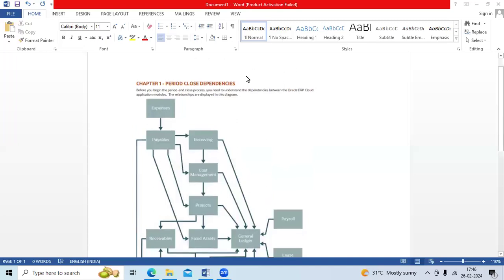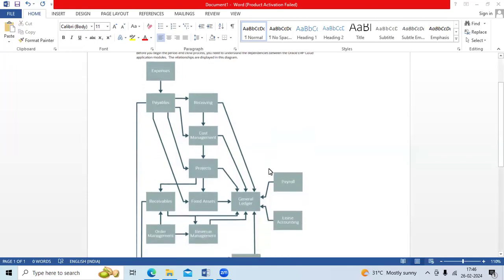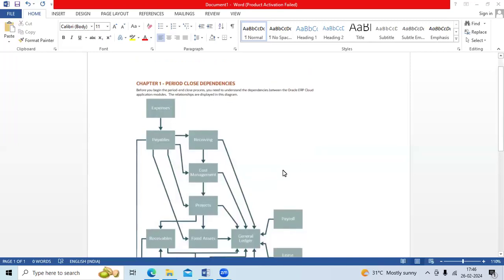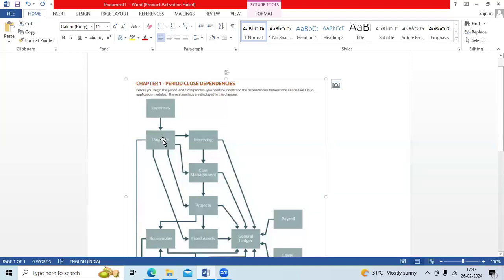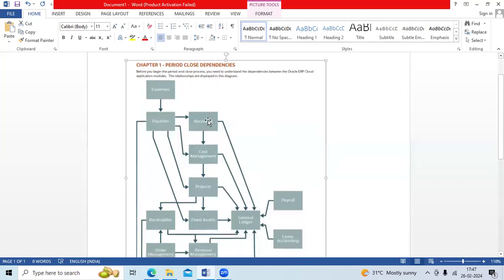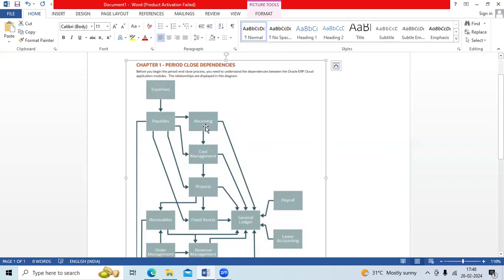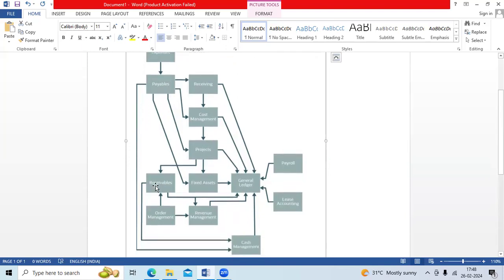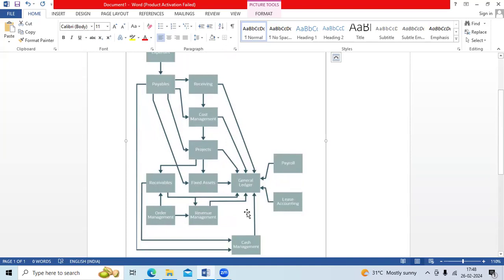Period Close Dependencies & Period-end close Sequence Process in Oracle Fusion and EBS Financials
PERIOD CLOSE DEPENDENCIES in Oracle Fusion and EBS Financials
oraclefusioninterviewquestions